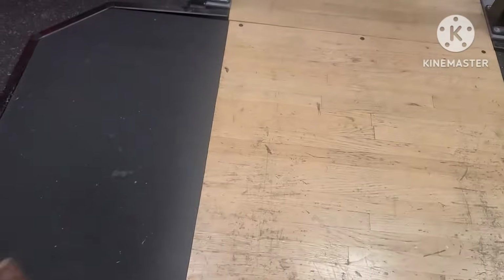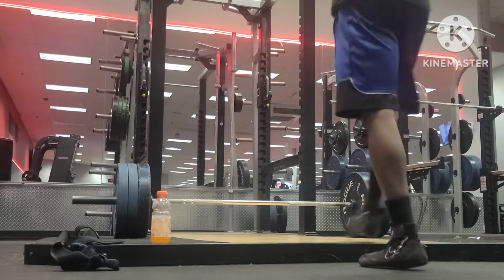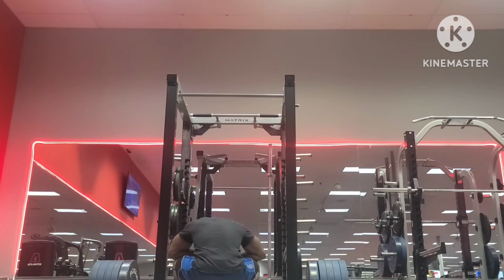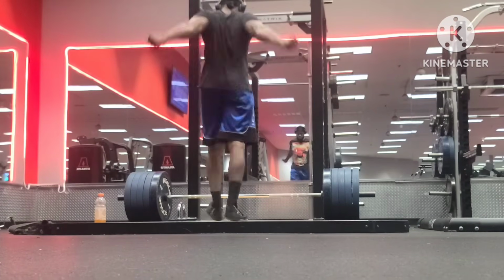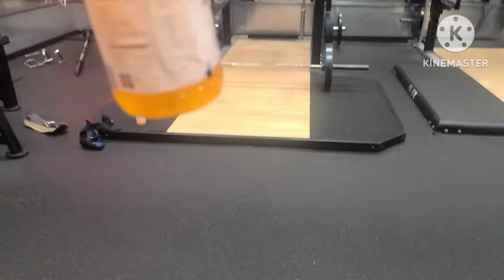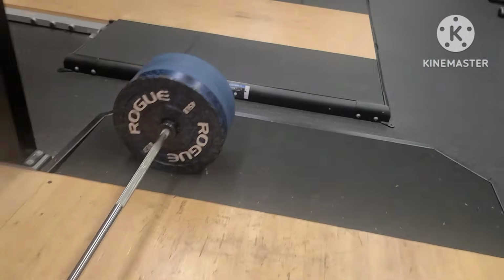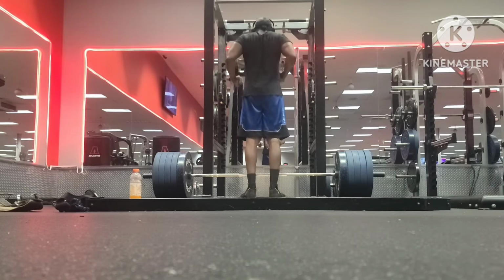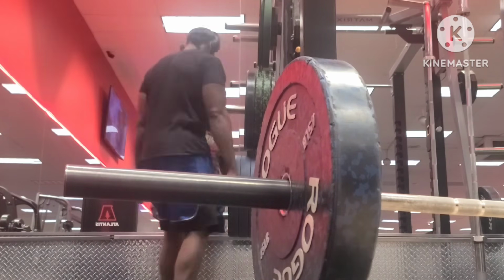Most Important Deadlift TIP ‼️